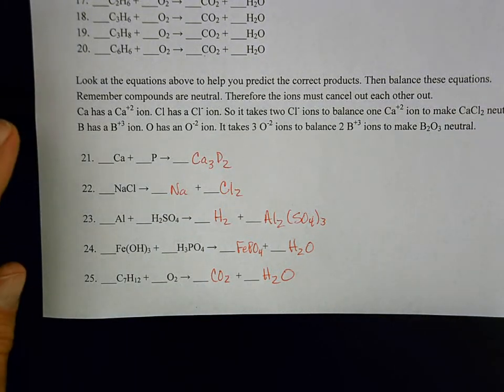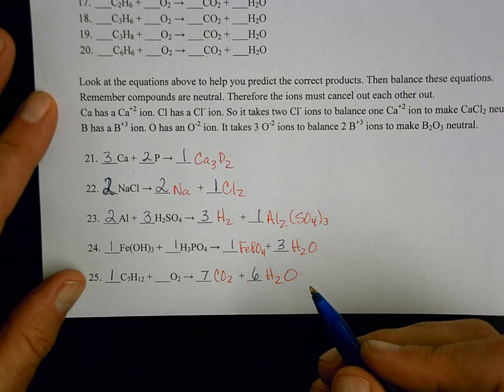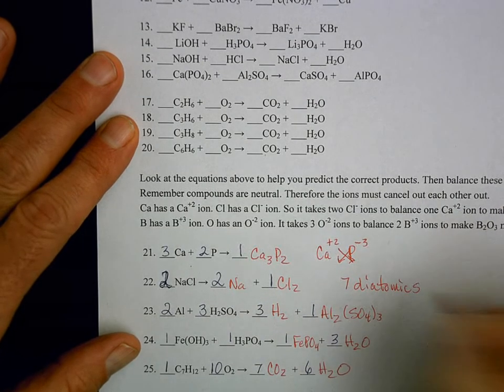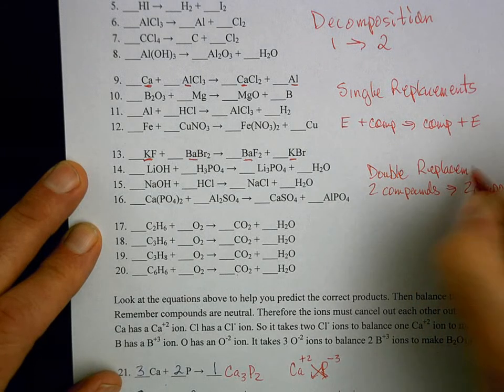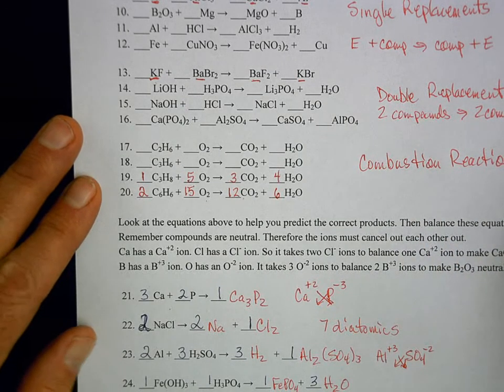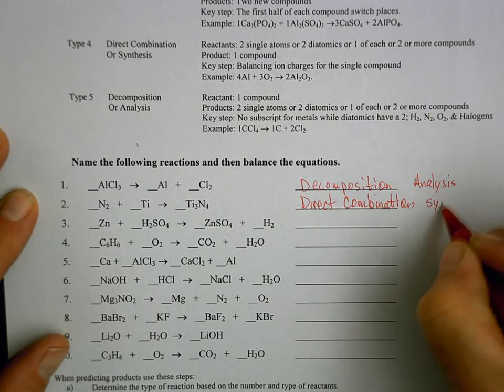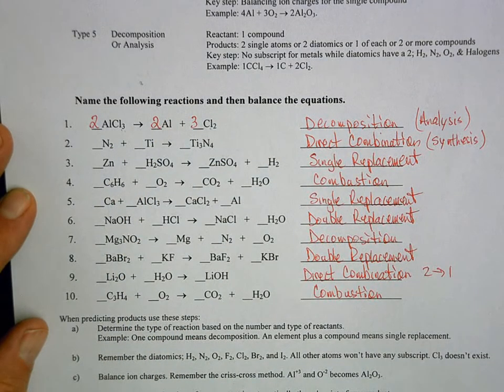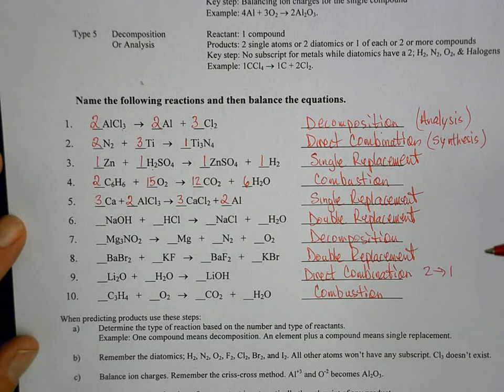Notes - Balancing and Types of Chemical Equations - 111314 - sse